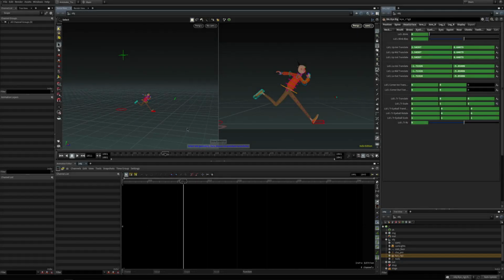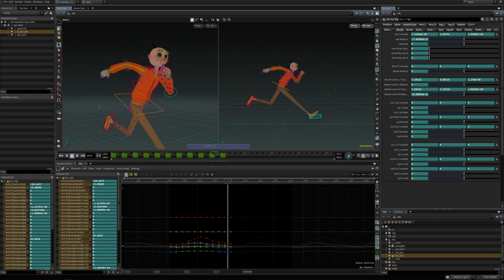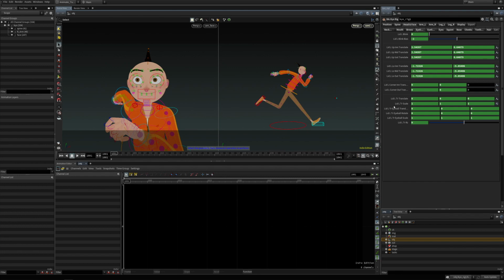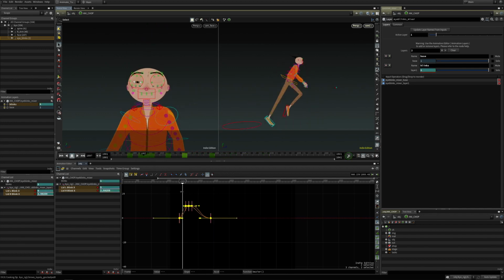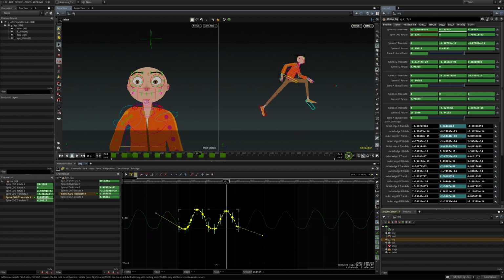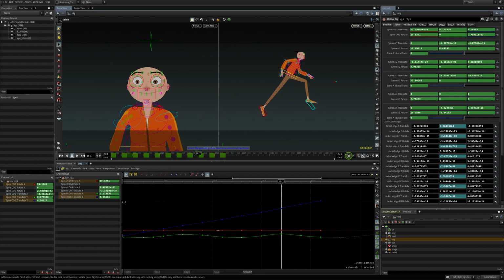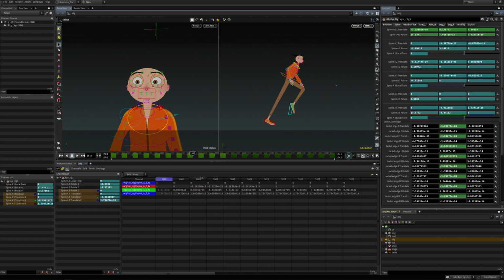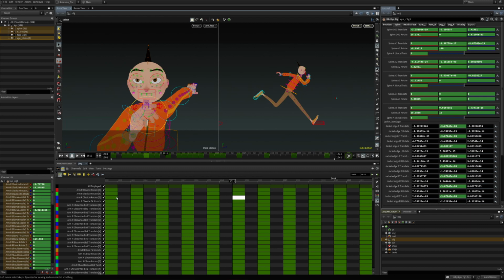Houdini Animation Editor 101 - Part II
In Part II of Houdini Animation Editor 101  we look at features such as Channel Groups, Animation Layers, Dopesheet and some other Animation Editor features as well.

Chapters:
00:00 - Intro
00:49 - Channel Groups
06:34 - Channel List
09:42 - Animation Layers
16:27 - Channel Extrapolation
18:41 - Keyframe Editing I (pivot box,...)
22:07 - Graph View Display Toolbar
25:50 - Keyframe Editing II (Euler filter, bake keyframes,...)
29:48 - Table view
30:35 - Dopesheet